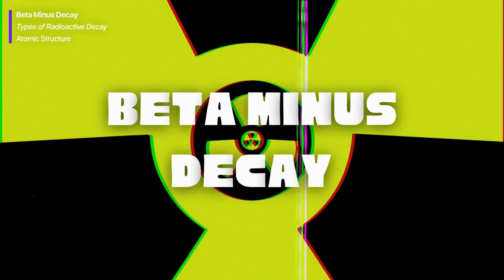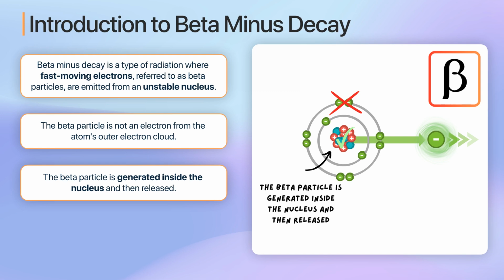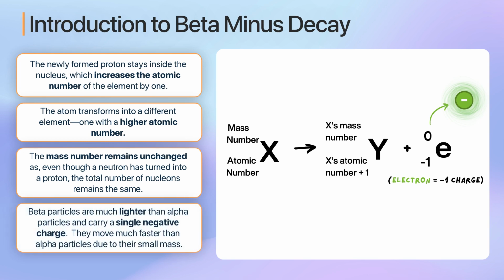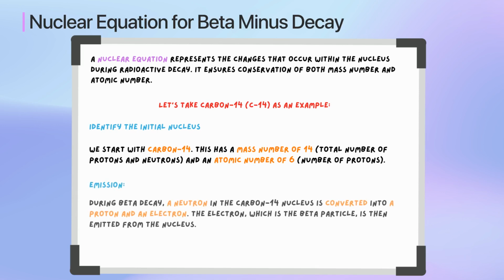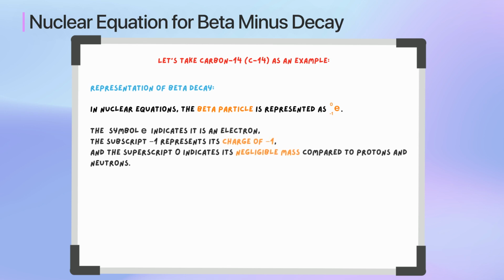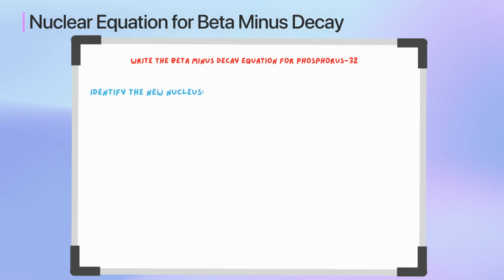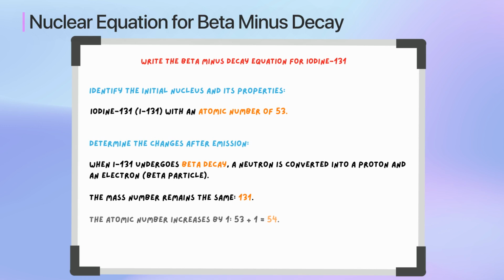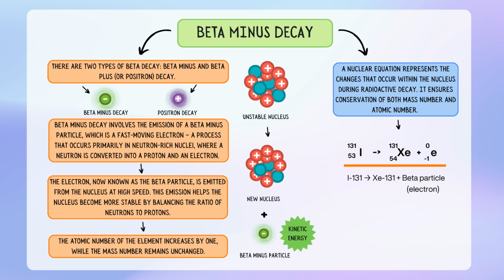Beta Minus Decay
Welcome to our in-depth lesson on Beta Minus Decay! In this video, we’ll explore the fascinating world of beta decay and guide you through the process of writing nuclear equations for beta minus decay. Building on your understanding of atomic models and radioactivity, this tutorial will help you grasp how unstable nuclei achieve stability by transforming into different elements.

📚 In this lesson, you will learn:

- How to distinguish between different types of beta decay and their unique properties.

- How to write and balance nuclear equations for beta minus decay, ensuring conservation of mass number and atomic number.

- The process of beta minus decay: How a neutron in a neutron-rich nucleus converts to a proton and emits a fast-moving electron (beta particle).

- How to identify new elements formed after beta minus decay by increasing the atomic number and using the periodic table.

✨ Key concepts covered:

- Understanding beta particles: Learn about the properties of beta particles and how they differ from other forms of radiation.

- Writing nuclear equations: Master the technique of representing beta minus decay through nuclear equations with practical examples like carbon-14, phosphorus-32, and iodine-131.

- Element transformation: Discover how beta minus decay affects the atomic number, leading to the formation of a new element.

- Conservation laws: Understand the significance of conserving mass and atomic numbers in nuclear reactions.

🤔 Common Questions Answered:

- How do you write a nuclear equation for beta minus decay?
- What happens to the atomic and mass numbers during beta minus decay?
- How does beta minus decay change an element?
- Why is the mass number unchanged in beta minus decay?
- What is the role of neutrons and protons in beta minus decay?
- How are beta particles generated?
- How does beta minus decay increase the atomic number?
- What elements can result from carbon-14 through beta minus decay?
- How do you identify the new element formed in beta minus decay?

By the end of this lesson, you’ll have a clear and comprehensive understanding of beta minus decay, equipping you with the skills to solve problems involving nuclear equations and deepening your knowledge of radioactive processes.